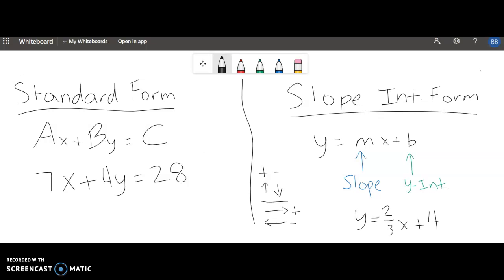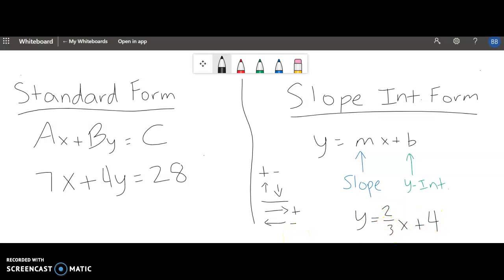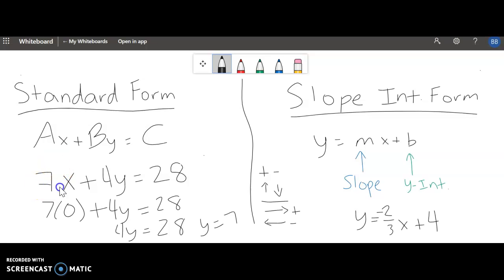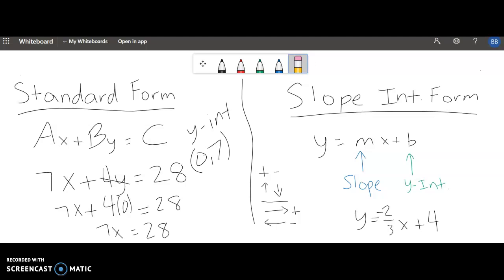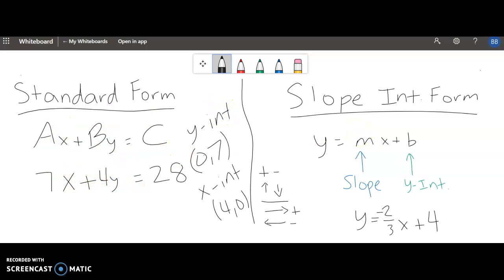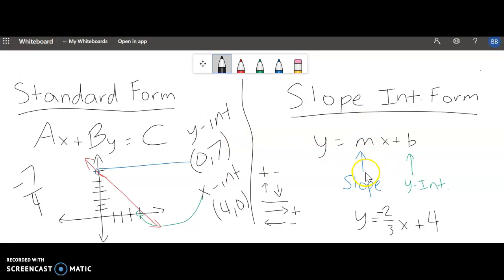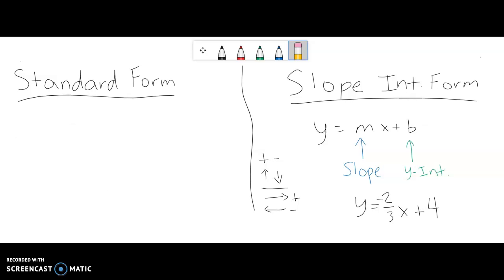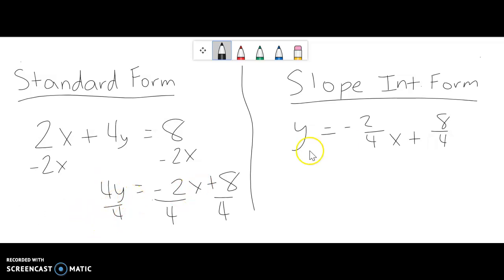Slope Int. Form & Standard Form